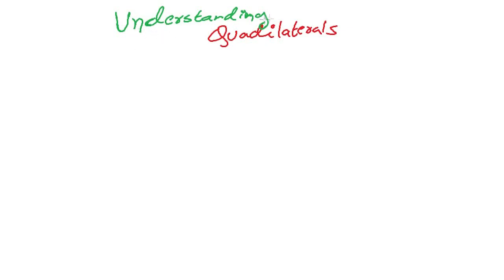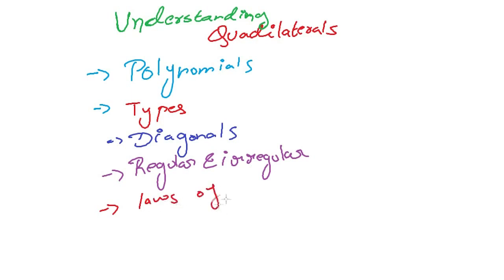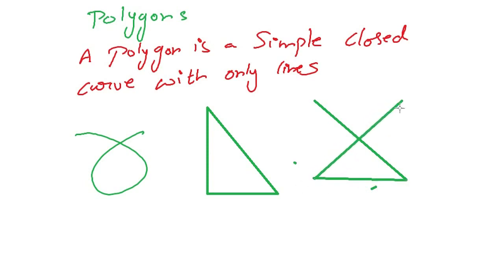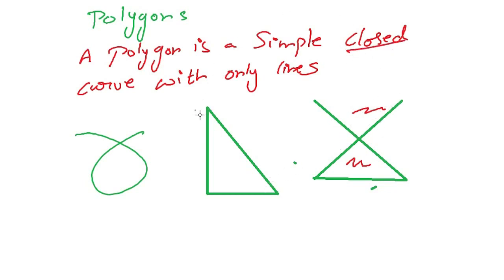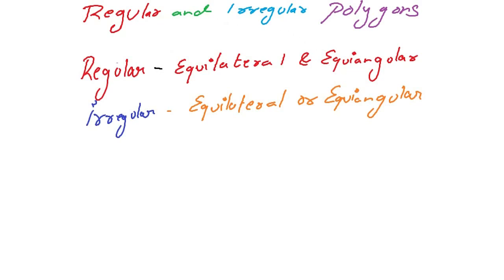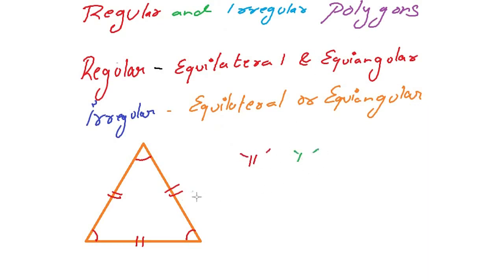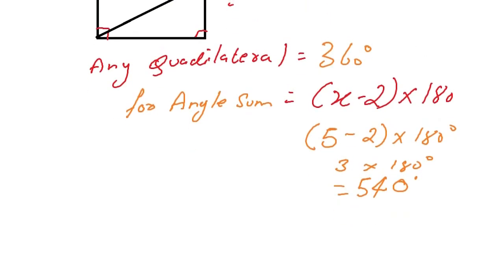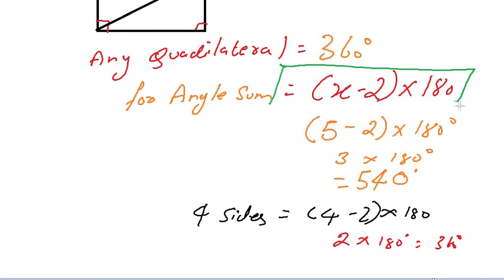Understanding Quadrilaterals Part-1, Class 8th Maths